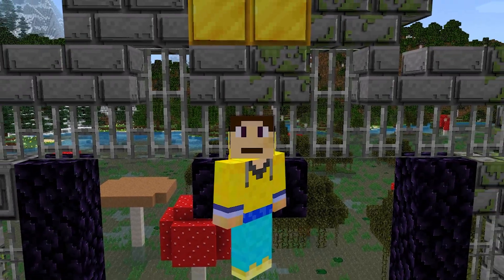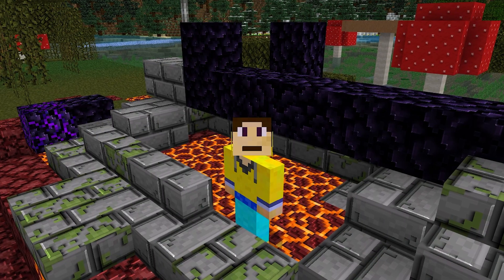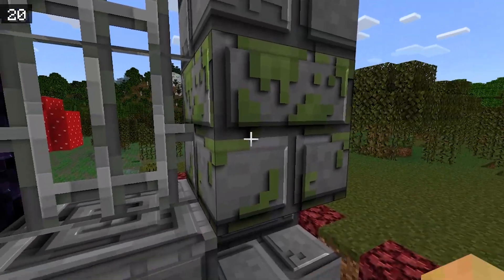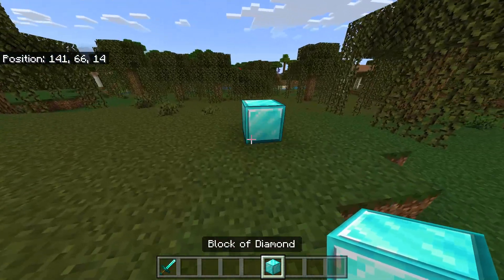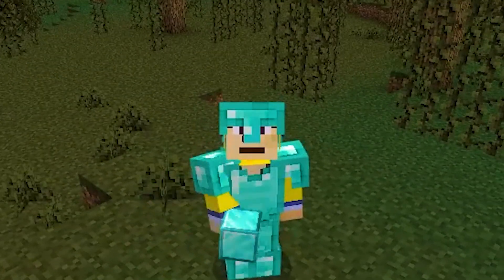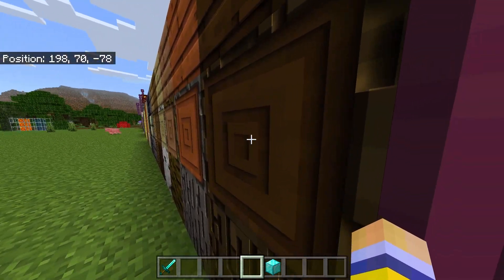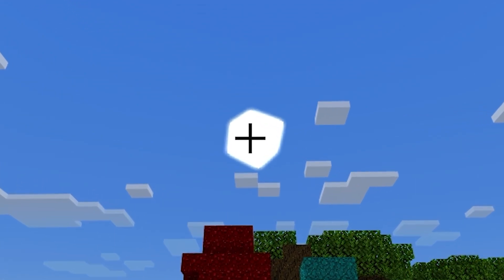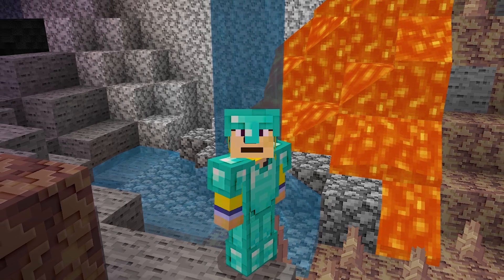How To Get Realistic 3D Blocks MCPE 1.18! - Minecraft Bedrock Edition! ( 3D Blocks )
▶Track: Zelda: Links Awakening - Tal Tal Heights (Vector U REMIX)

And remember.

-MKR Cinema♠